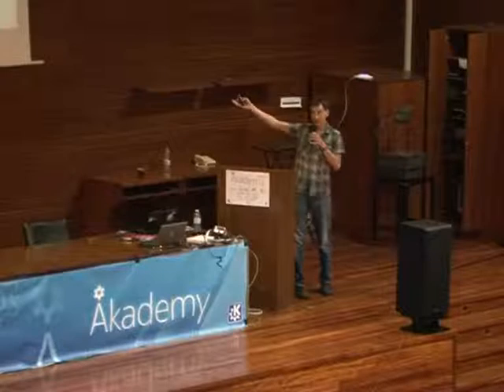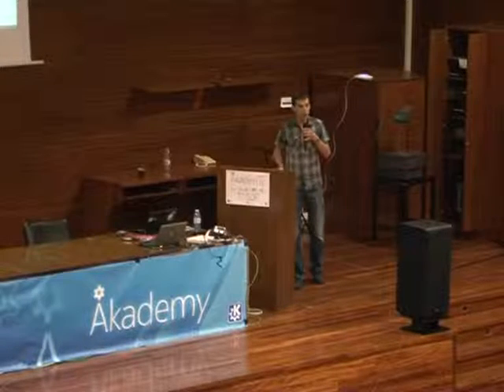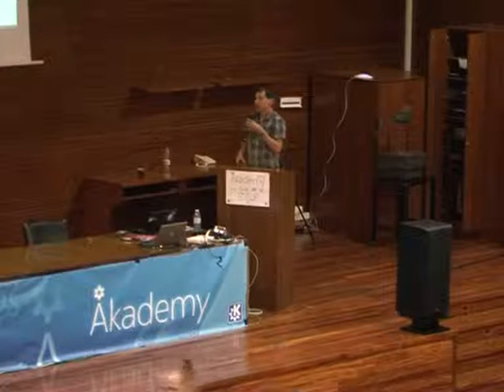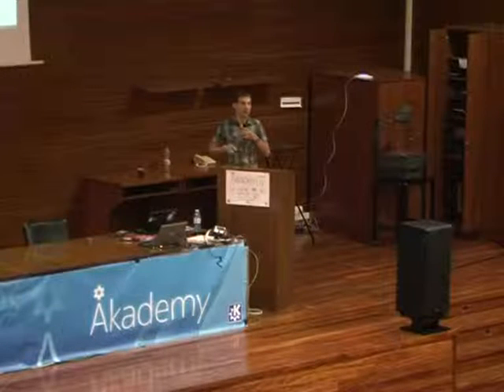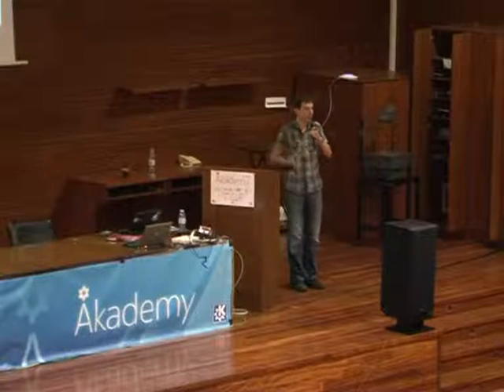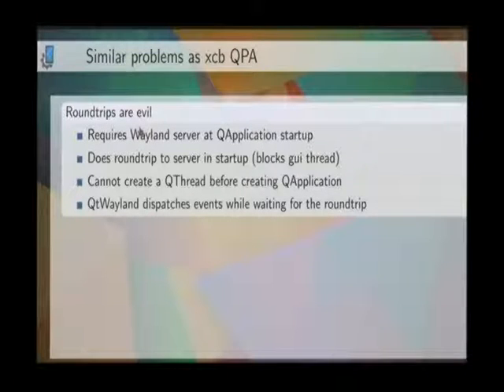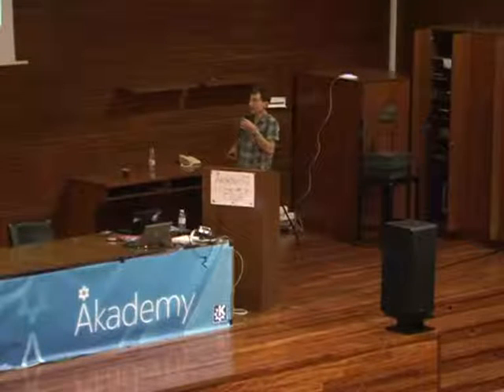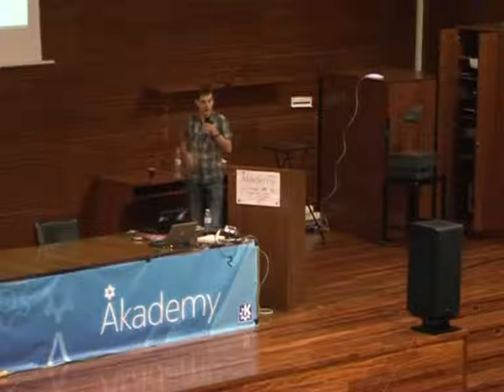Martin Graesslin - Welcome to Masachusetts: On the Road to Wayland - Akademy 2015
Masachusetts is a wonderful US states. Famous cities like Weston and Wayland are located in this state. We are on the road to Wayland and enjoying the beautiful sights of this state. We finally reached this state and are just on the last miles till we reach Wayland.

This technical talk will provide an update on the porting efforts of KWin, Plasma and KDE software in general to Wayland. Part of the presentation will be a live demonstration of what is already possible. The talk will highlight the areas already ported and where still work is needed.